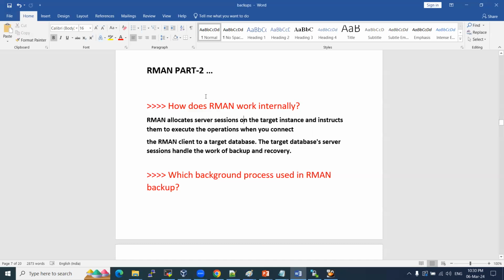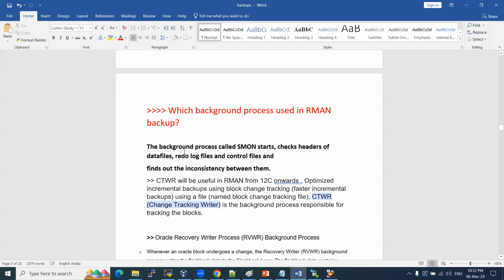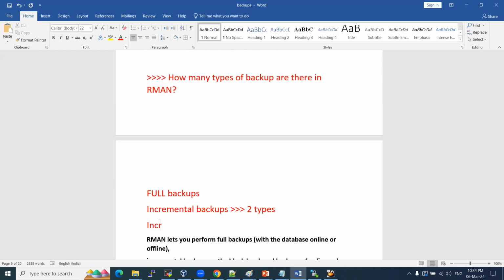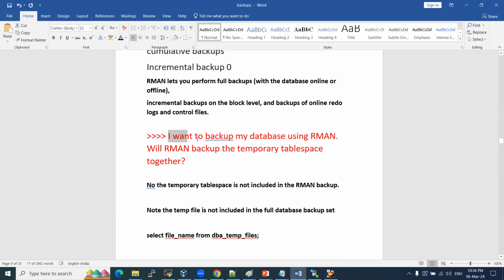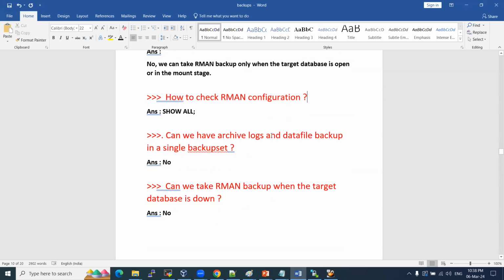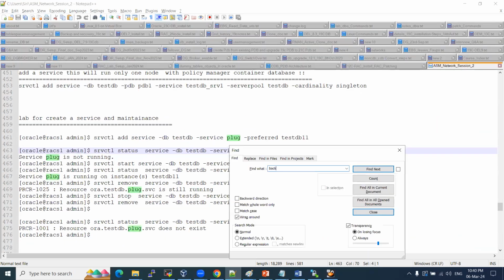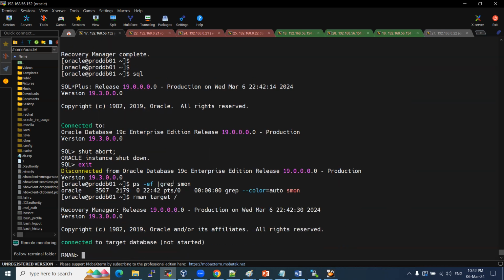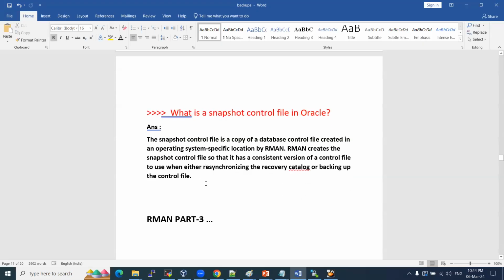RMAN Backup and Recovery Interview Question and Answers Part-2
RMAN Backup and Recovery Interview Question and Answers - Part#1